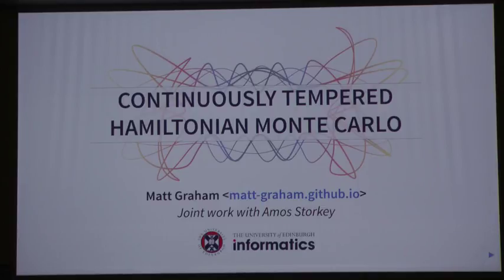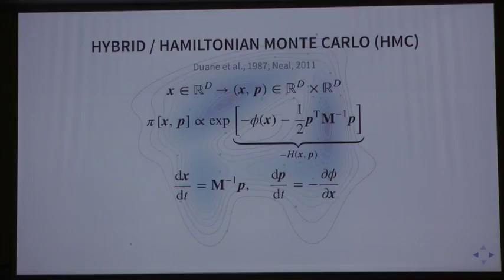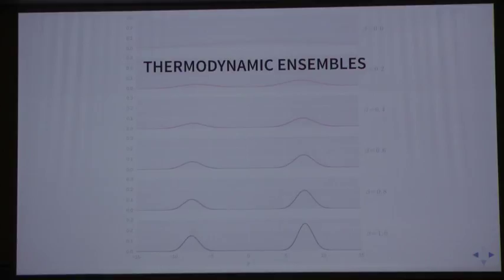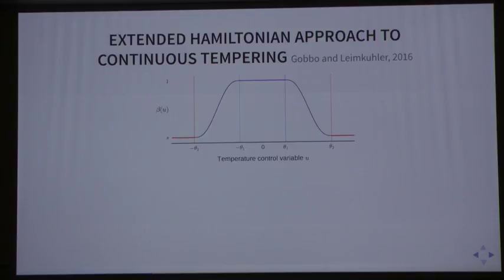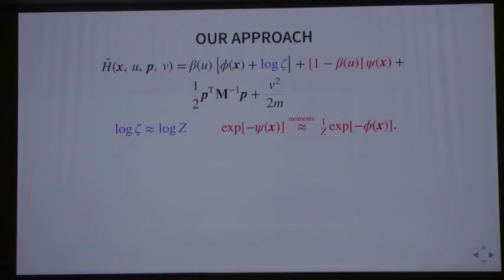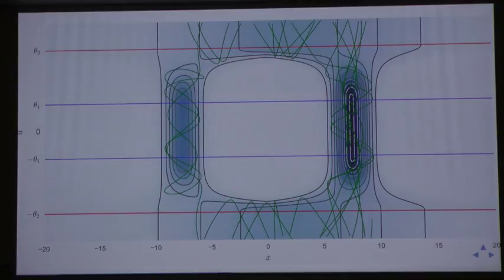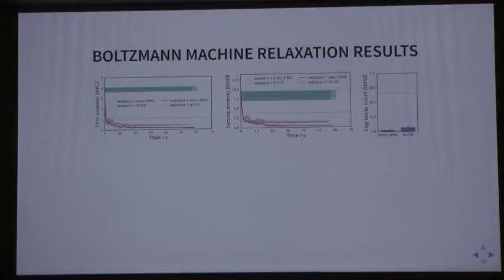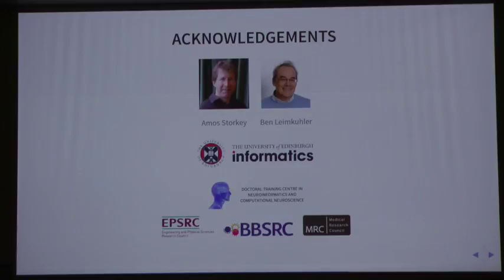Matthew Graham: Continuously Tempered Hamiltonian Monte Carlo